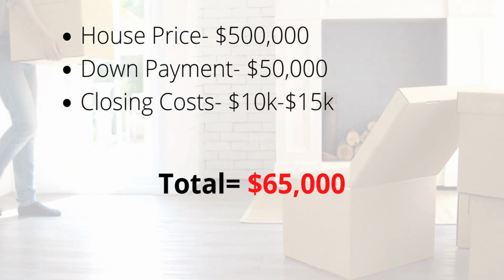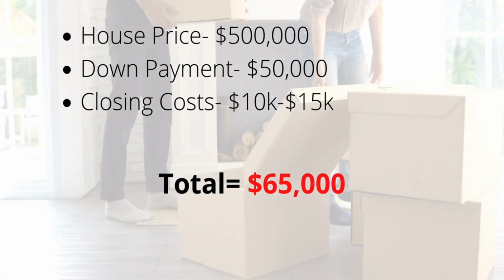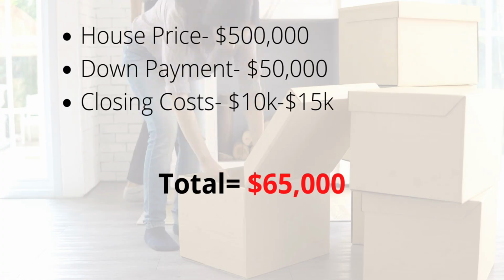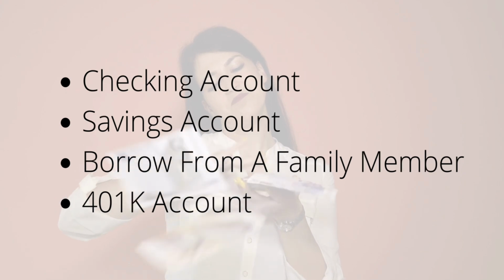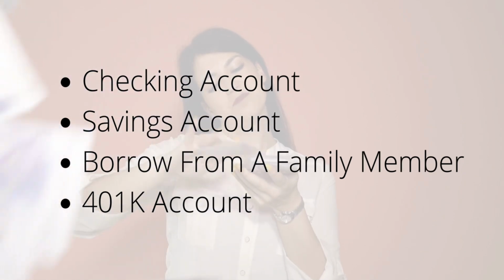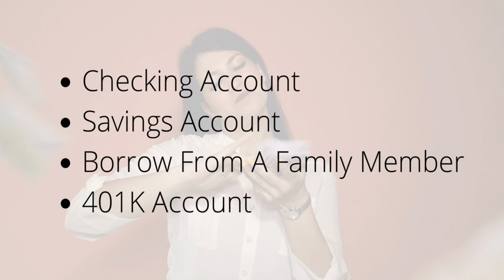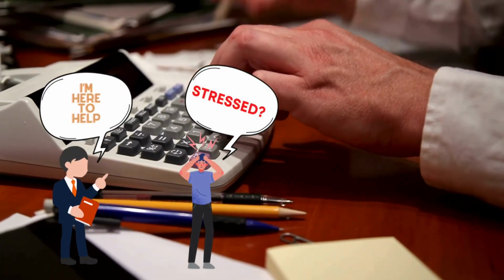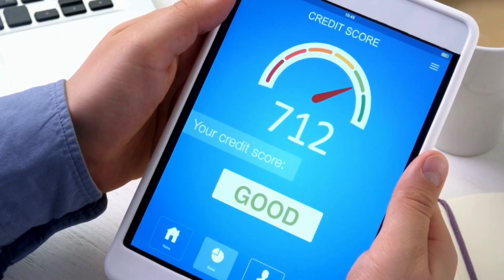🏠 Watch this short video BEFORE shopping for a home!!! 💵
Make sure to follow this steps before you start shopping for a home. Please get pre-approved, owners are not accepting offers without a pre-approval letter. A healthy credit score will help you get the best mortgage offers from lenders. Last but not least, make sure to present the offer the right way!

Henry Barreda
The Keyes Company

Check your credit score for free

Self employed?